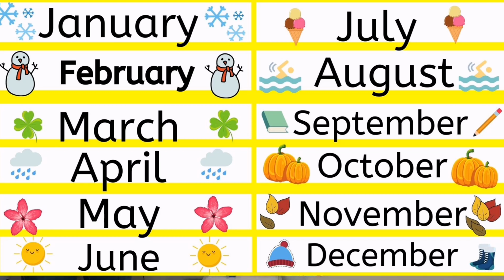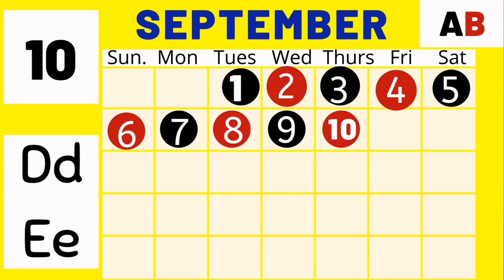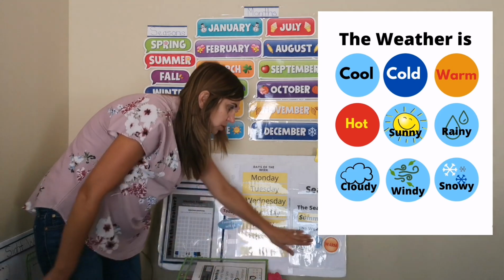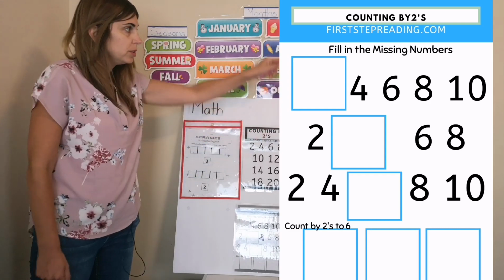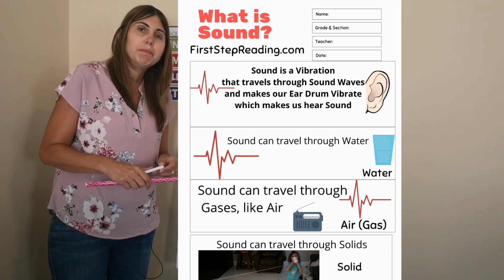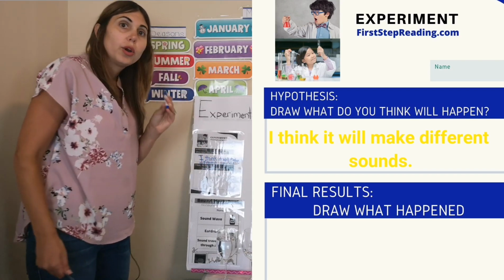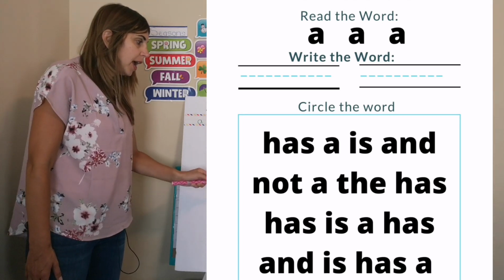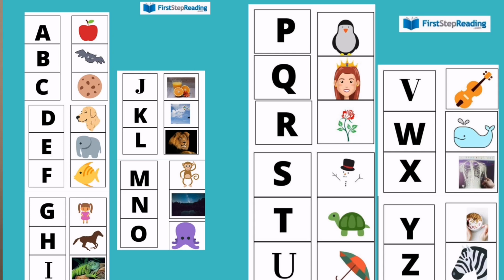2 D-E, Phonics, Reading, Math, Sound, and More!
Hope your child can join me for 2 FREE Lessons a Week!

YOUR Child will learn about:
Letter Sounds
A B C
Sight Words
Science Experiments
Sound
AB Pattern
Skip Counting by 2s
5 Frames

ALL worksheets are FREE!!